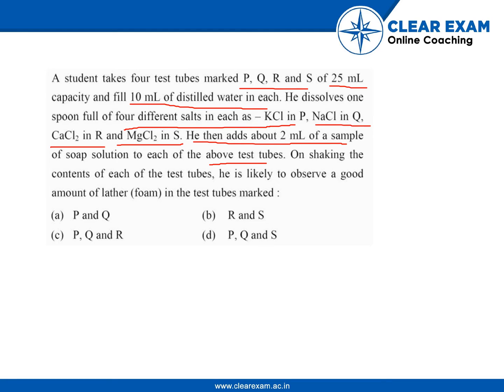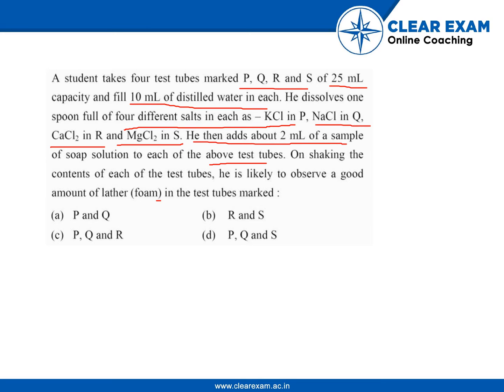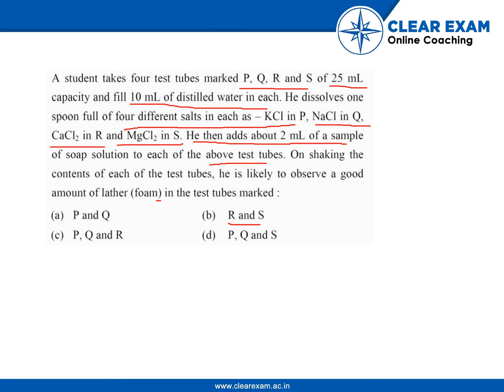CBSE Class 10 Science Board Paper 2016 Solutions | ClearExam | Question 26